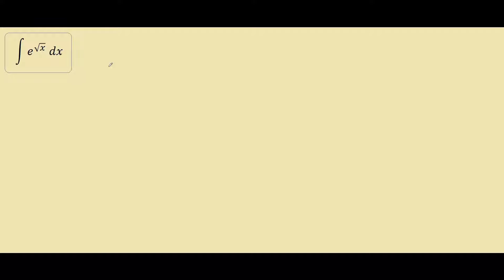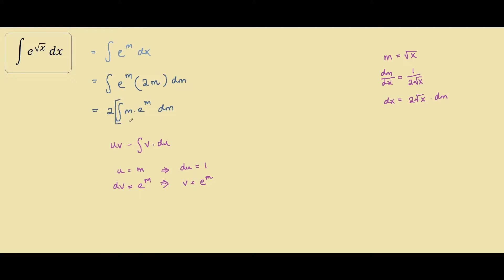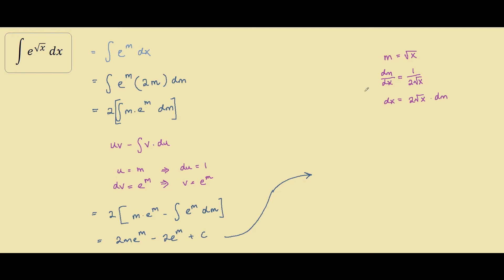integral of e^(sqrt x)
Steps to find the integral of e^(sqrt x)